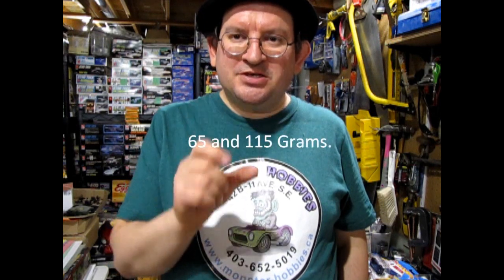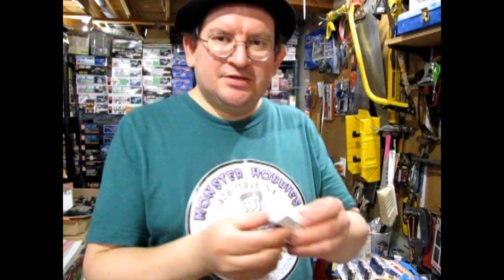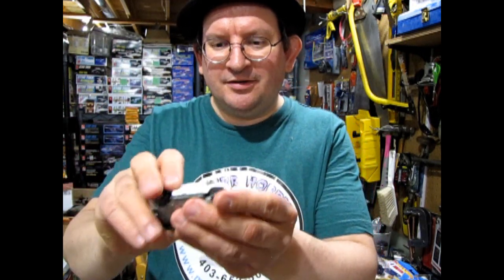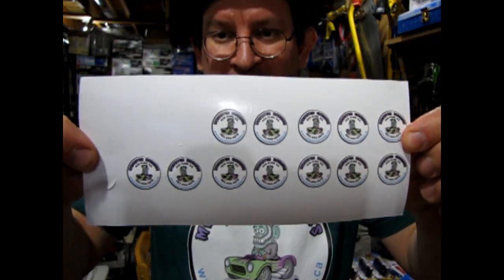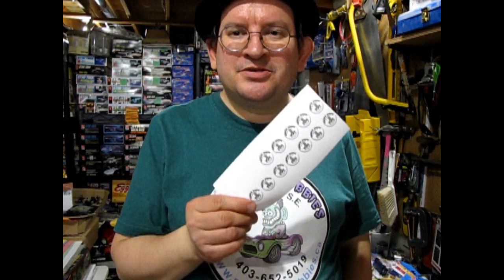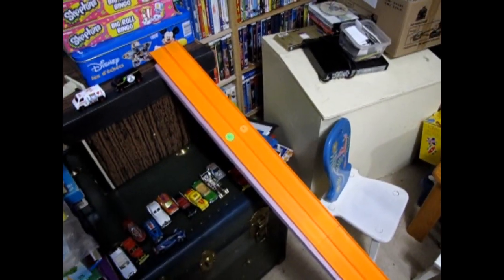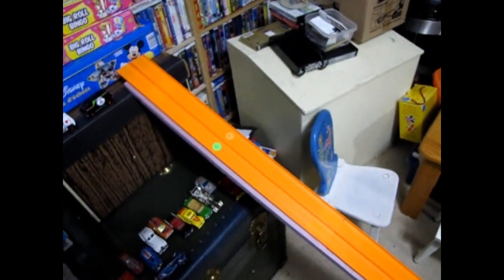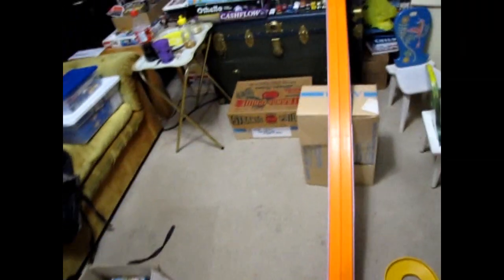Monster Hobbies Hot Wheels Super Van Entry In 2020 3DBotmaker The King Of The Mountain Tournament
King of the Mountain is a mail-in modified car competition held throughout the year. Cars compete head to head to see who has what it takes to be the king of the mountain.

This video shows the Monster Hobbies entry for the 2020 The King Of The Mountain Tournament Season and how I tested it on my track at home.

I figured out how to get the weight in the van...I got some of those old, flat "Mag Wheel" style wheel weights from Canadian Tire. I think Hot Wheels knew we were gong to add weights because there's a little frame on the top of the chassis pan and the new interior stretches to the back with little rails molded in place. The weight fit perfectly into the chassis frame and was the same height as the bottom of the rails. The new, longer interior let me stack two more weights vertically to the top inside of the roof. It all fit together as if nothing had happened. I got the van up to 104 Grams.

I am getting my Monster Hobbies Hot Wheels Super Vans ready to represent High River and go race on 3DBotmaker's You Tube channel. This will be the Monster Hobbies entry for the 2020 KOTM Season.

This black van is "Version 1.0" and I will be making a second Super Van and then mailing both to him soon.

3Dbotmaker has an event going on right now where people customize Hot Wheels cars and then mail them down to his home in California and the cars enter a world-wide tournament called "King Of The Mountain". (All the info on car requirements is listed on his web site.)

Currently, his channel has 200 000 subscribers, so there is a lot of people watching these weekly races.

For those of you who want to see this amazing channel, please click on this

Wish me luck in the races!

2020 Season Rules
Vehicle Rules
Vehicle Type
Cars & Trucks must be licensed models (Cars that exist in real life - Chevy, Ford, Toyota etc.) or models that look like real vehicles. (e.g. Original Rodger Dodger, Audacious, Bone Shaker etc.) If you’re not sure, ask.
Vehicle Size
Vehicle Scale: 1/64 (Hot Wheels, Matchbox, Tomica, Johnny Lightning etc.)

Max Width: 32mm. Must fit on hot wheels orange track. The sides of the car should not touch or extend beyond the sides of the track.

Max Length: 82mm

Vehicle Weight

Minimum: 65g

Maximum: 115g

Added weight must be concealed inside of the vehicle and should not be visible.

​Outer Vehicle Accessories

Accessories added to the outside of your vehicle like spoilers, engine blocks, decorations etc. are allowed. Accessories must stay within the vehicle size limits

No Sharp Edges anywhere on the car.

No Tape or visible glue on the outside of the cars.

​Lube

Both wet & dry lubes are allowed.

If you use wet lubes, please be sure to wear it in good by spinning the wheels, and wipe off the excess fluid. Run it down your track first before sending it in, to make sure nothing is dripping.

​Paint Job & Finish

Custom paint job is NOT required.

If you’re painting skills aren’t great leave the original paint. These cars are going to be used in a video and we want them to look good. If a car’s appearance is not up to par, the track officials may pull it from the race.​

Entry Rules

Must be 13 or older to participate

Entry Limit: 2 cars per person
Cars must be accompanied by an entry form. (Link below)
Entry deadline: June 30th, 2020
Car Returns
If you would like your cars mailed back when they're done racing, contact me after both cars have raced and we'll arrange for you to pay for the return shipping via PayPal.
Entry Form

Please print and fill out an entry form and include it with your cars.

KotM Entry Form3.pdf
Mailing Address

Adriel Johnson